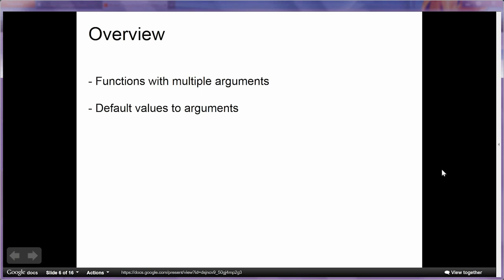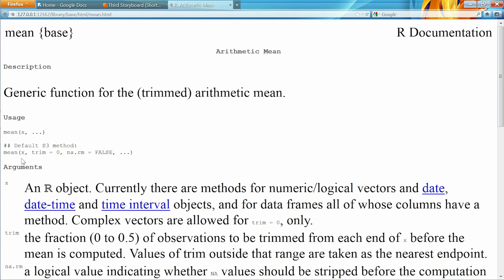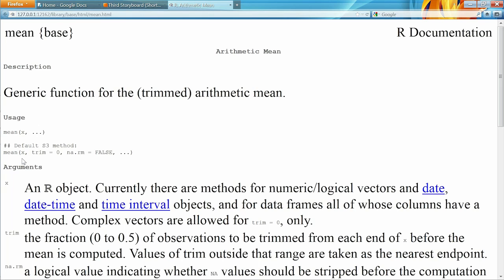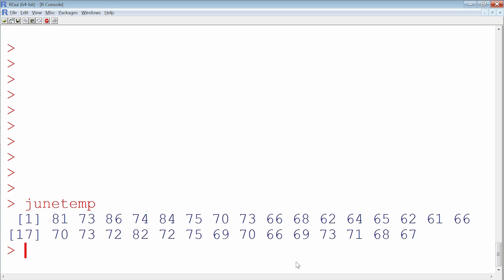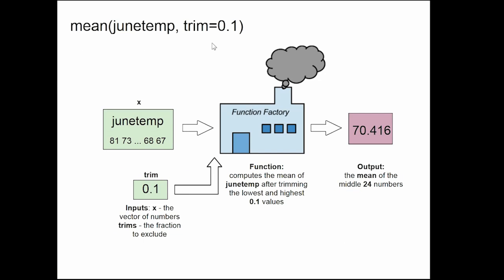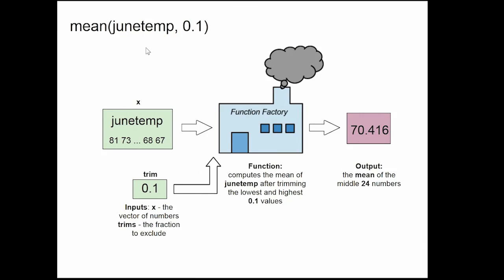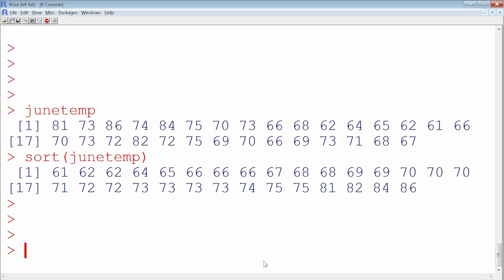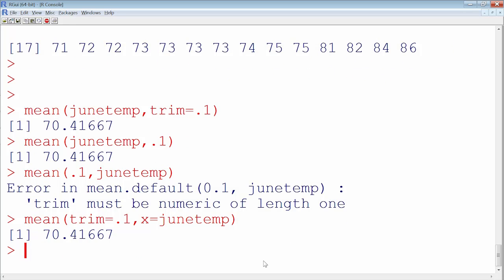R multiple input function and default values (video 8)